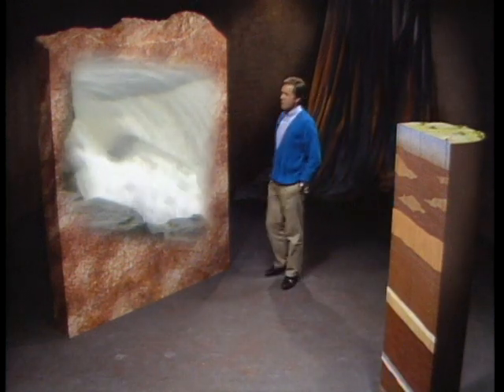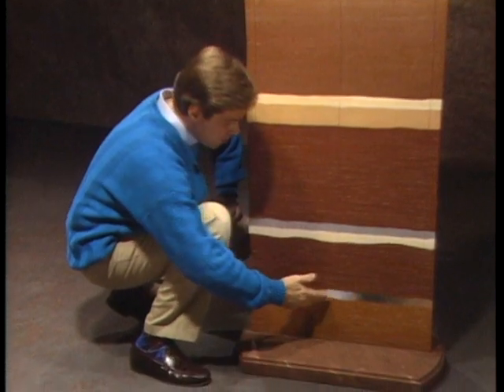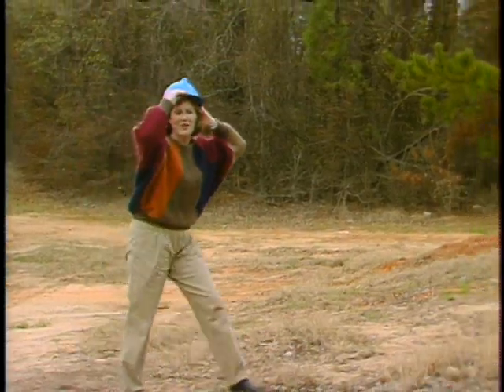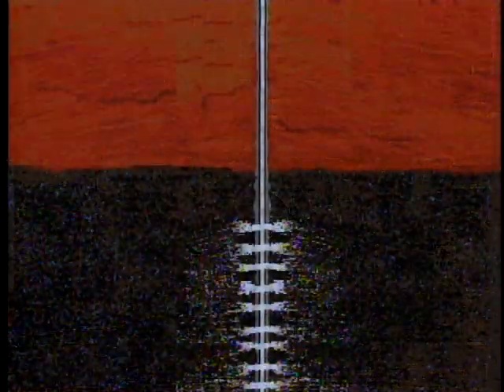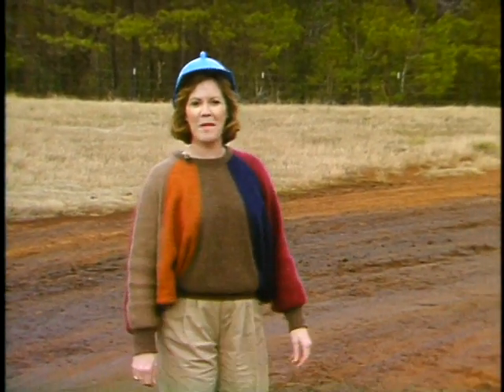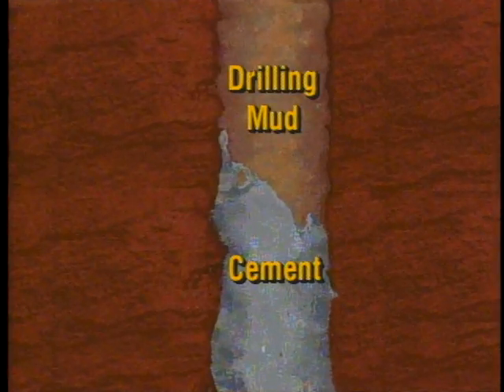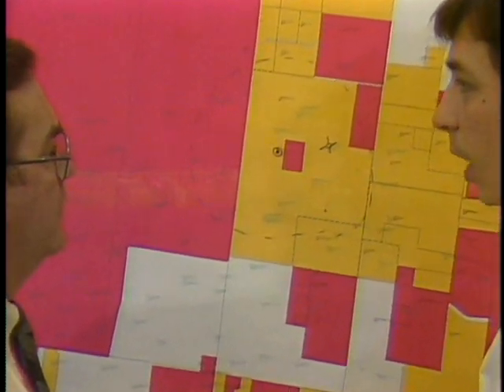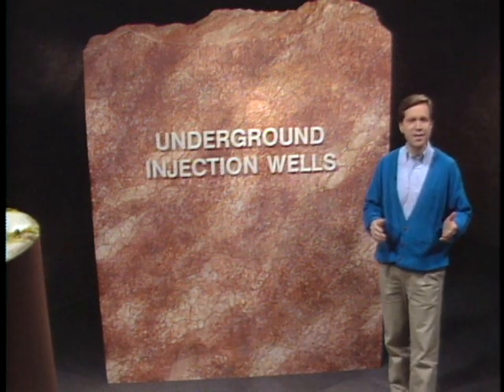UNDERGROUND INJECTION WELLS USED IN SECONDARY WATERFLOOD OIL & GAS PRODUCTION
This video provides an introduction and overview of the use of underground water injection for the purpose of enhancing the production of oil and gas.

Content Summary:
Covers the purpose, design and construction of injection wells
Explains the concept of waterflooding to increase oil production
Describes the Environmental protections

Every workplace is different and the procedures shown or described in this video content are general rather than specific. This video contains images taken from actual operations and day-to-day activities of different companies over a wide span of time. Viewers may notice variations in operations and safe work practices. Changent endorses performing work at the highest level of incident-preventive behaviors. The viewer/user should always comply with all current and up-to-date federal, state and local laws. Local/State and Federal laws and/or company policies and requirements supersede any content presented in this video. Changent Systems, LLC is not responsible for any loss or damages for the use of the information contained herein. No warranty is made that the procedures described will not infringe third party patents.